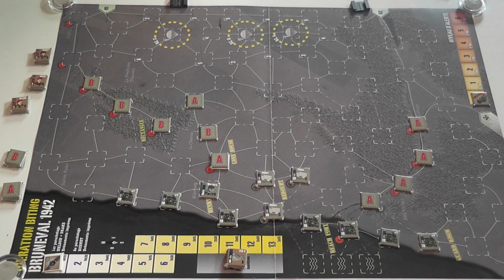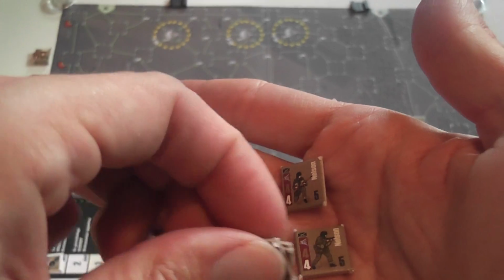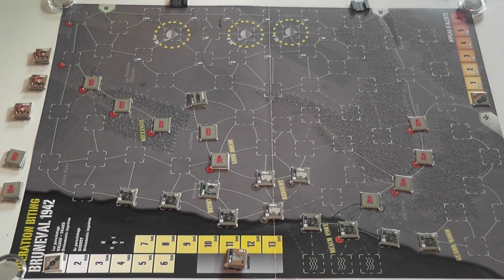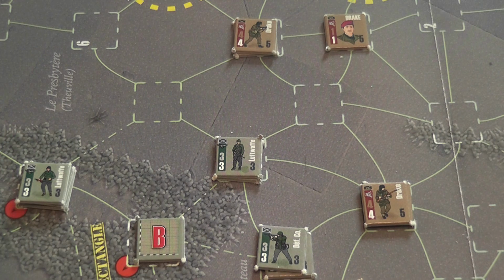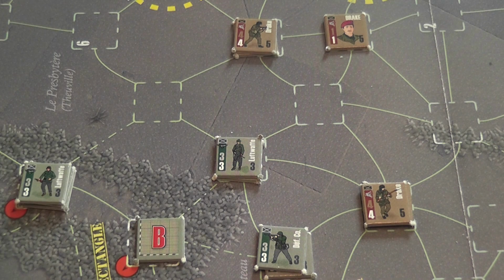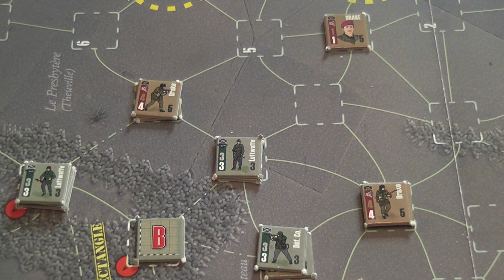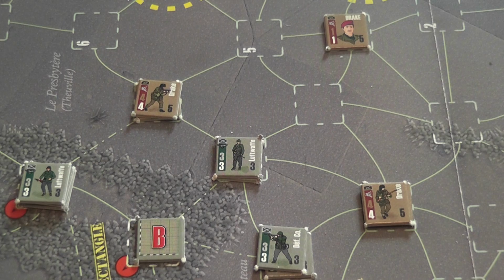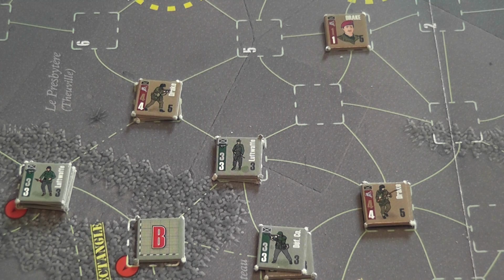Raid on Bruneval 1942 Review